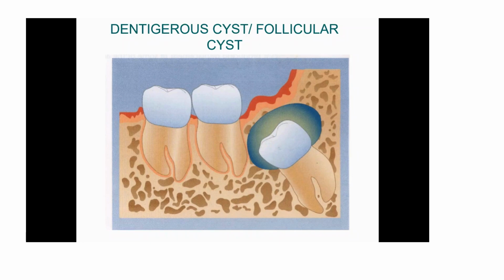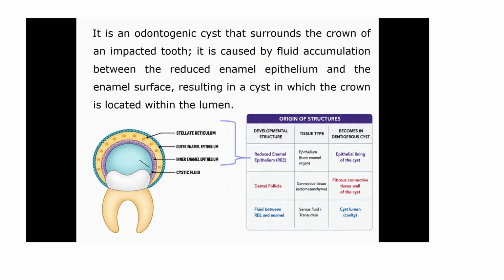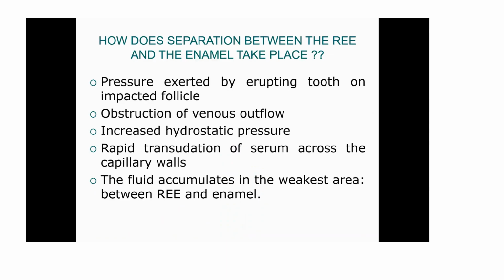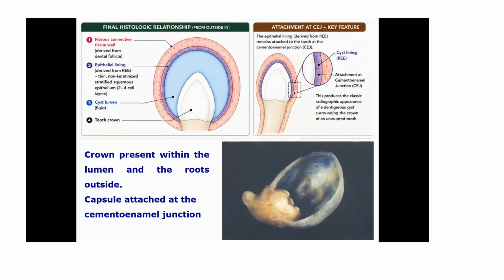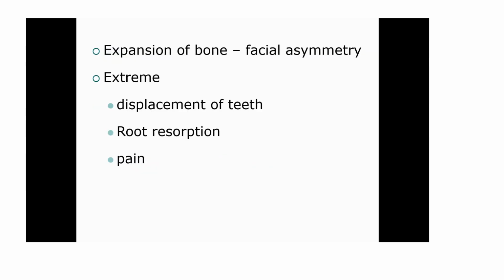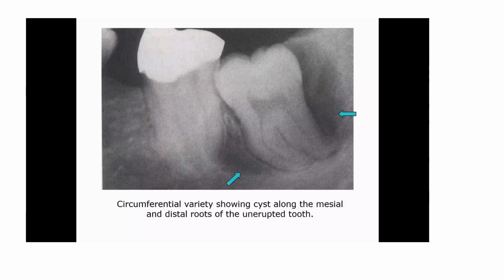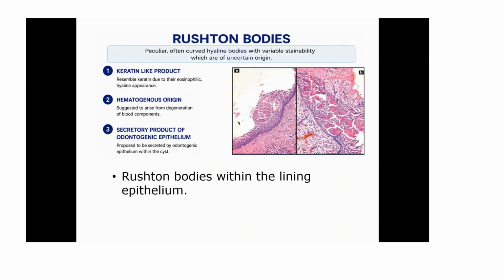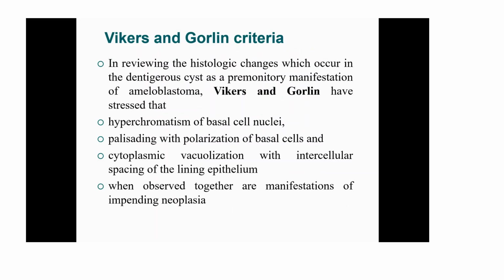Dentigerous cyst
Dentigerous Cyst | Oral Pathology Made Easy | BDS 3rd Year | NEET MDS Revision

In this comprehensive lecture, we will cover Dentigerous Cyst in a simple, exam-oriented manner. This video is specially designed for BDS students, interns, and NEET MDS aspirants to help you understand the topic with ease and confidence.

📚 In this video, you'll learn:

Definition of Dentigerous Cyst
Etiology and Pathogenesis
Clinical Features
Radiographic Features
Histopathological Features
Differential Diagnosis
Treatment and Prognosis
University Exam & Viva Questions
High-Yield Revision Points

🎯 Perfect for:
✔ BDS 2nd & 3rd Year Students
✔ Dental Interns
✔ Viva Preparation